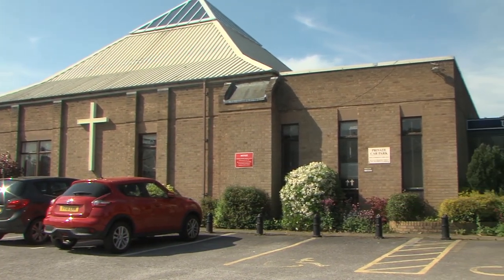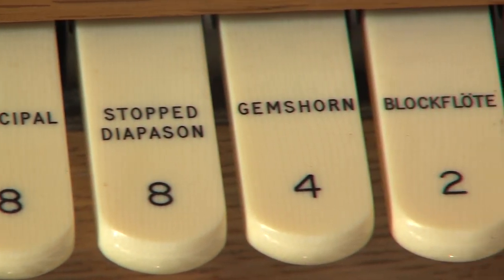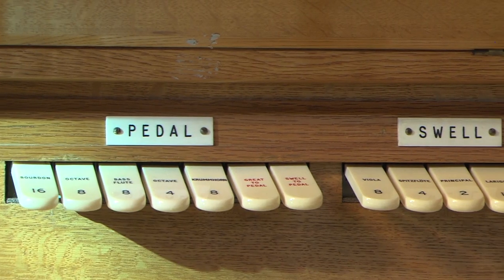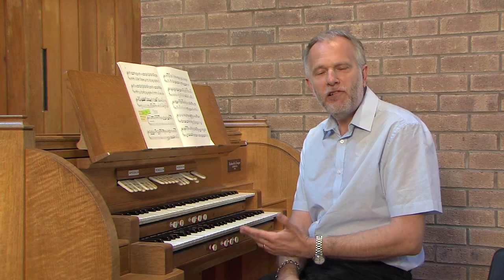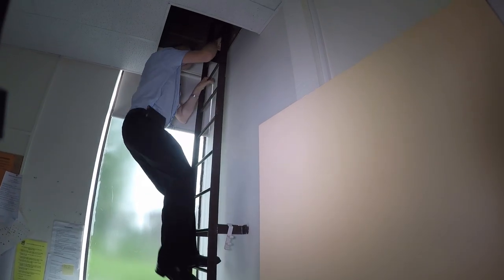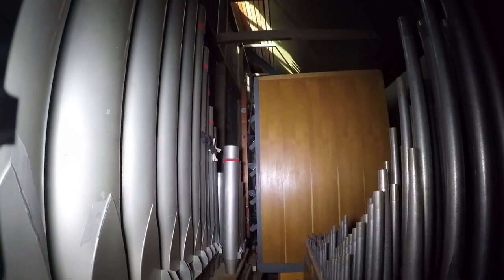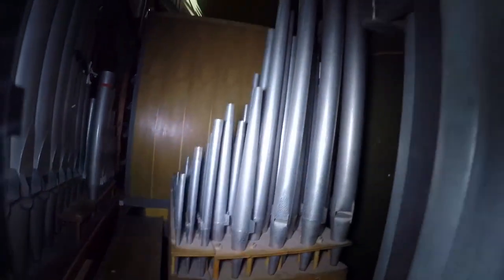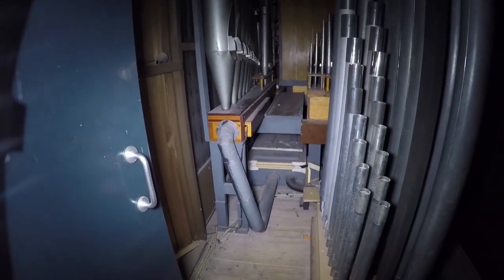Organs of Heswall 2 URC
A visit to the organ of the United Reformed Church Heswall